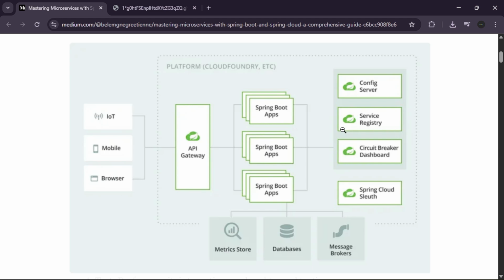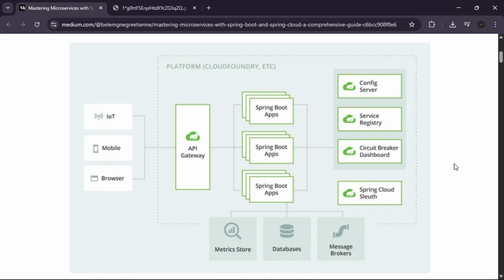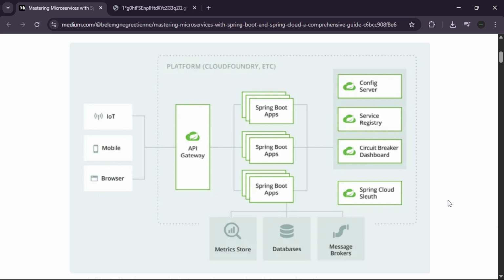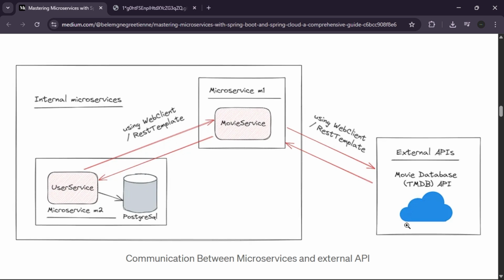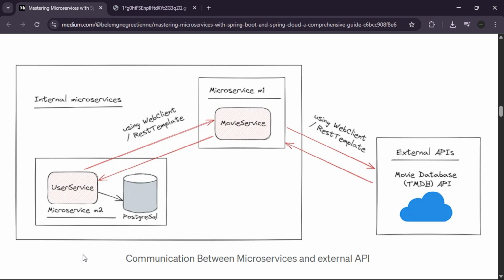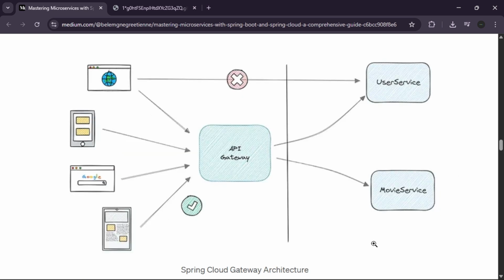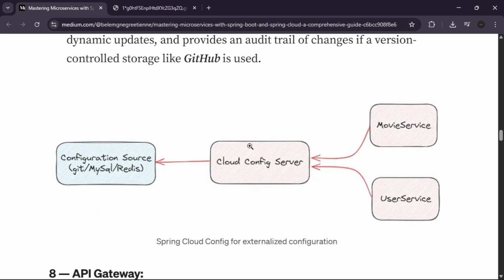What Is Microservices In Java (Quick Guide)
What Is Microservices In Java